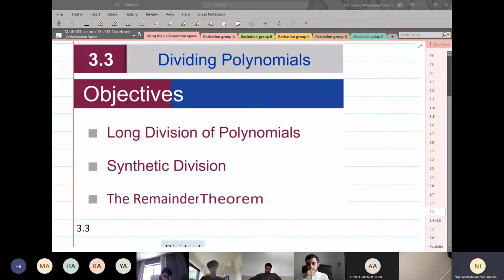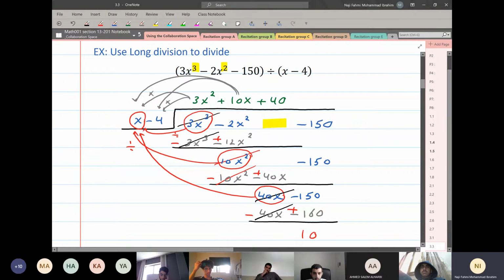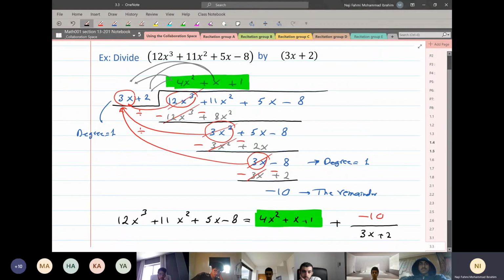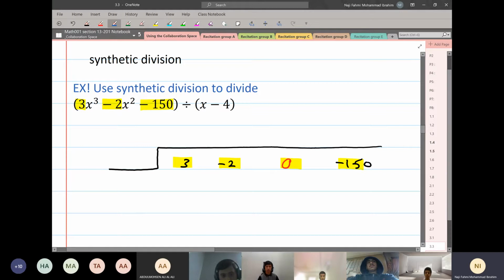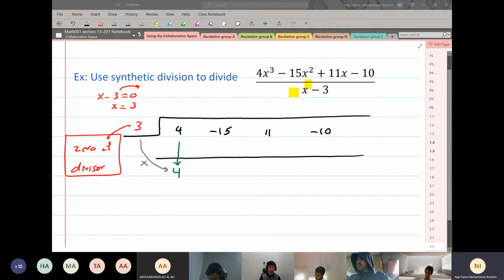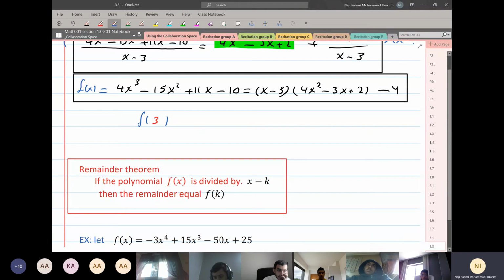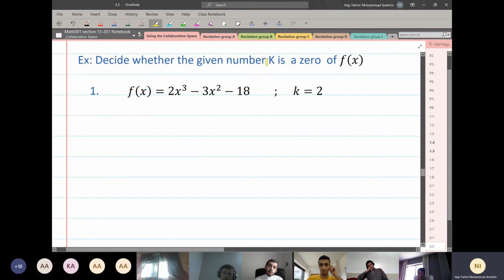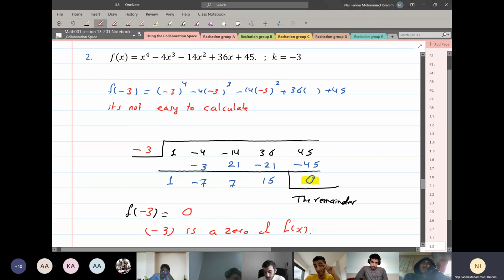3.3 Dividing polynomials part 1